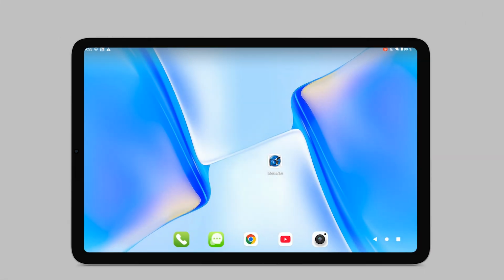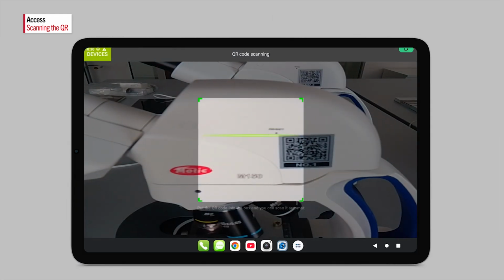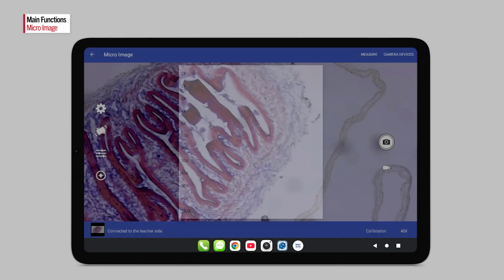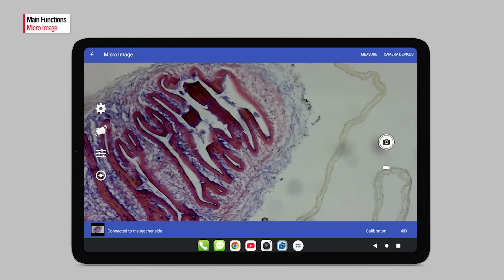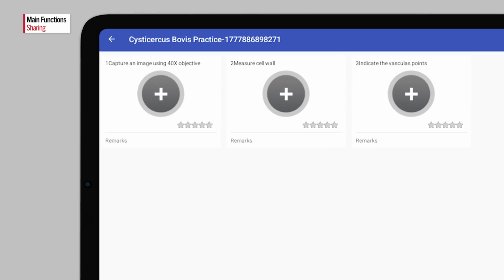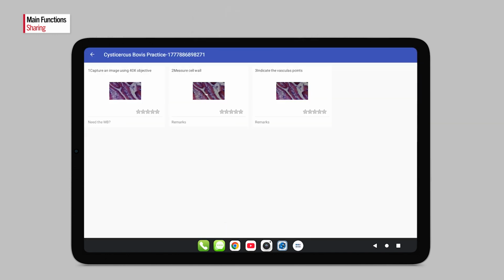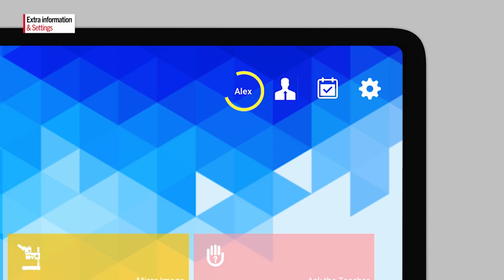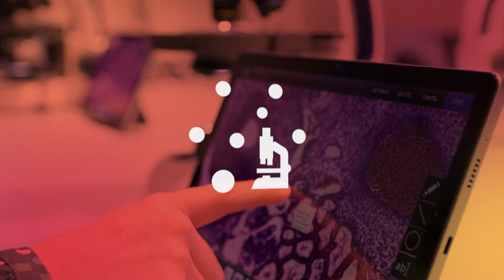MoticNet App - First steps tutorial from a student’s perspective | by Motic Europe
In this video, we guide you through the first steps of using the MoticNet App from a student’s perspective using an Android tablet. Learn how to connect your device to a microscope manually or via QR code, navigate the app interface, access the live microscope image, and use key tools for image adjustment, measurement, annotation, image capture, and video recording.
We’ll also show you how students can interact with teachers through the Sharing and Ask the Teacher functions, complete LabMode activities, and manage files and settings directly from the app.
Compatible with Android and iOS devices, the MoticNet App helps create a more interactive and connected digital classroom experience for microscopy education.
🔻 CONTENTS 🔻
0:03 - INTRODUCTION
0:21 - HOW TO CONNECT YOUR DEVICE WITH THE STUDENT MICROSCOPE?
0:41 - ACCESS MANUALLY
1:05 - ACCESS SCANNING THE QR CODE
1:21 - INSIDE THE APP
1:38 - MAIN FUNCTIONS
1:47 - MAIN FUNCTIONS / MICRO IMAGE
3:23 - MAIN FUNCTIONS / SHARING
4:42 - MAIN FUNCTIONS / ASK THE TEACHER
4:52 - MAIN FUNCTIONS / STUDENT CAMERA
5:05 - EXTRA INFORMATION
5:35 - SETTINGS